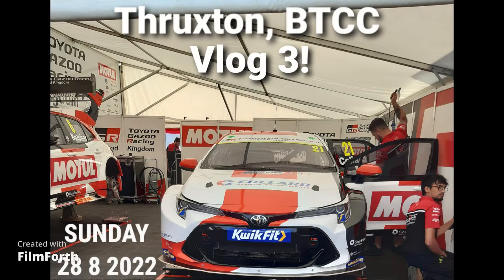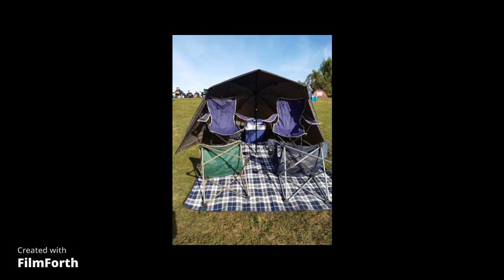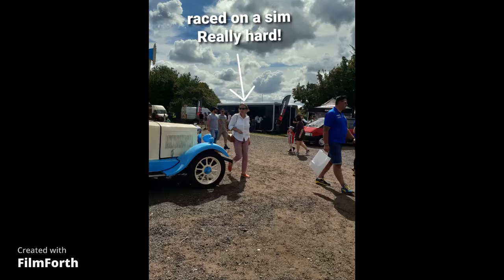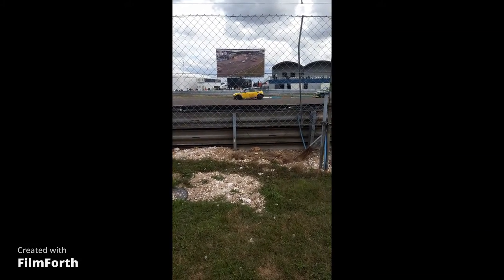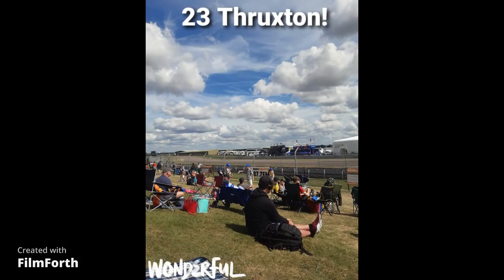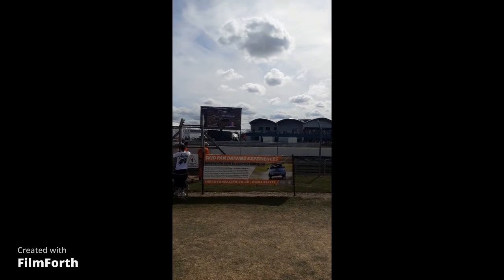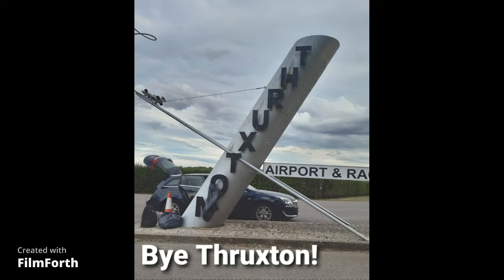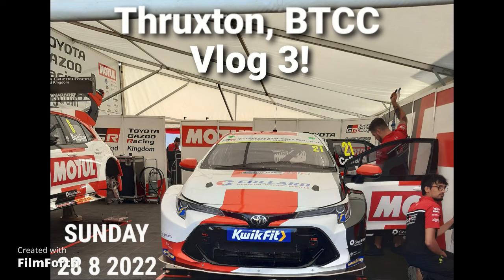BTCC, Thruxton 2022 (Vlog 3)